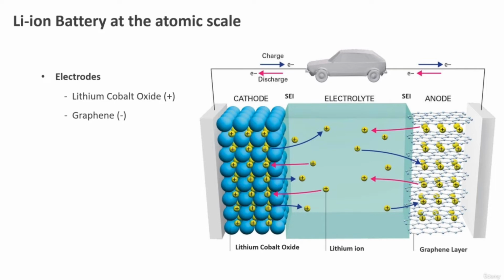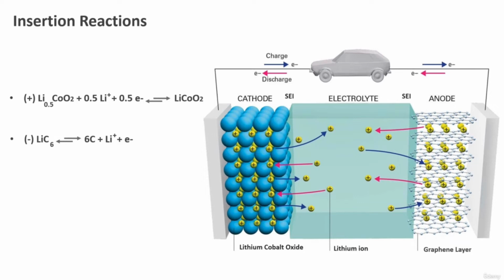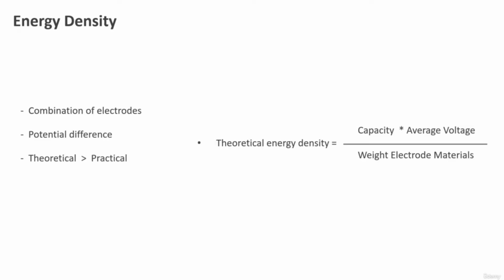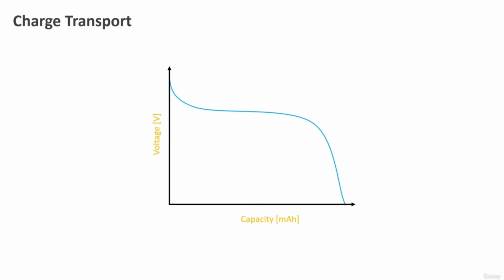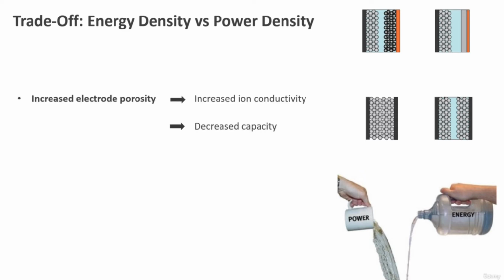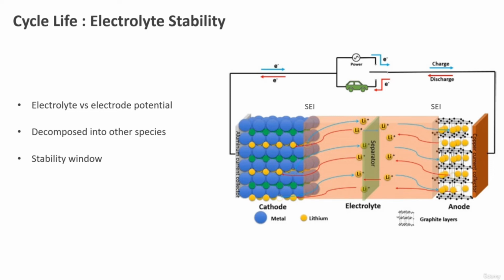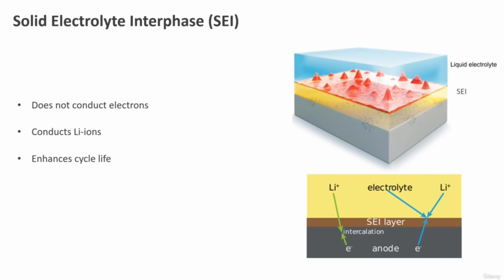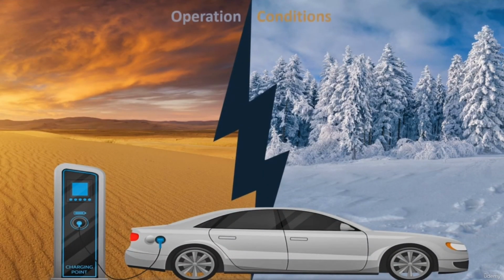16.What is Inside the Battery